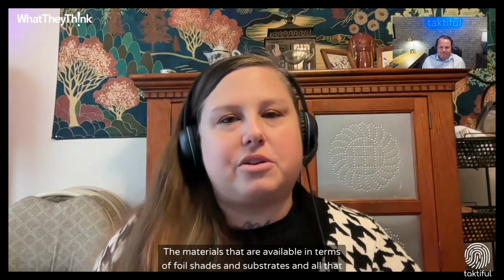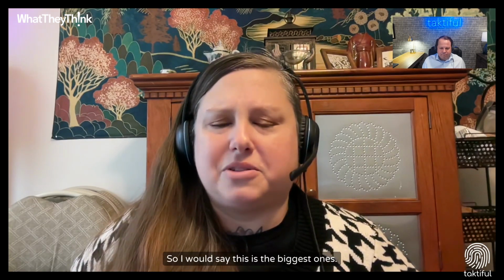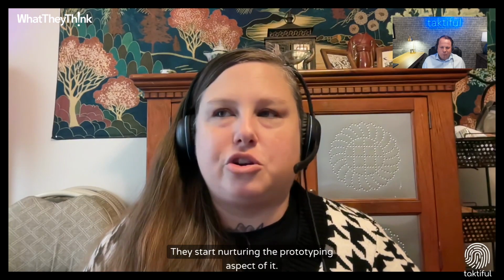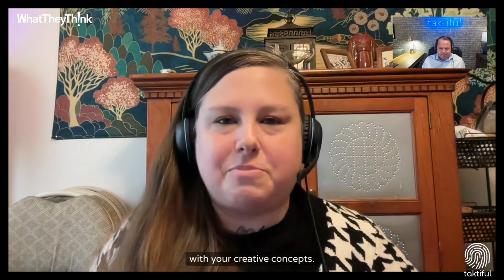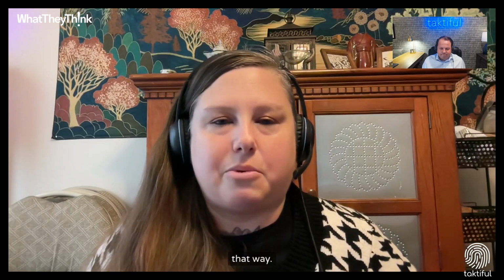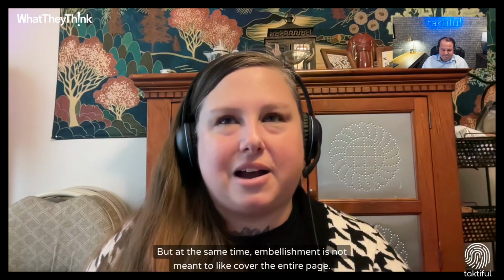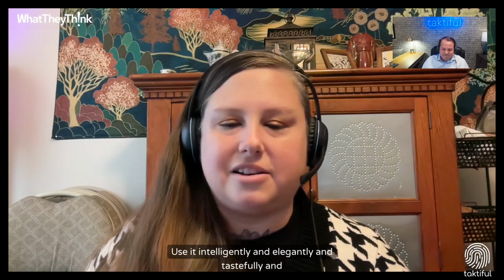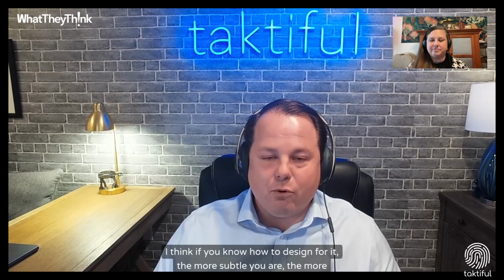Educating Designers for Digital Embellishment: An Exclusive Interview with April Lytle of Scodix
Welcome to an enlightening episode of the Digital Embellishment Show!

This week, host Kevin Abergel sits down with April Lytle, the newly appointed Global Brand Innovation Manager at Scodix. April brings a wealth of knowledge and experience in digital embellishment print and design, making this episode a must-watch for designers eager to enhance their skills in digital embellishment.

What You'll Learn:

Key misconceptions about digital embellishment and how to overcome them
The transformative power of prototyping in the design process
Practical tips for designers new to digital embellishment
Exciting advancements at Scodix and what to expect at Drupa

Join us for an in-depth conversation packed with valuable insights and practical advice to help you excel in the evolving world of digital embellishment.